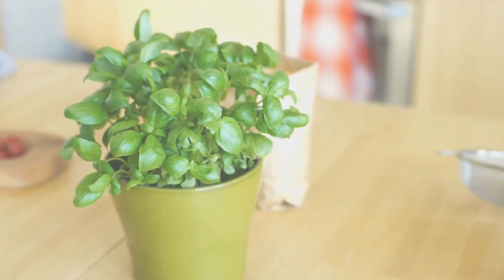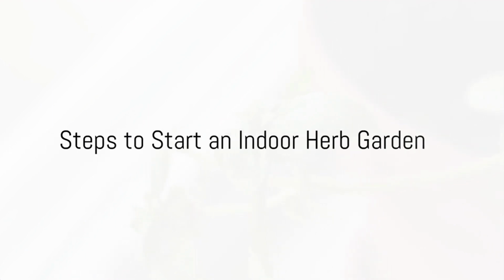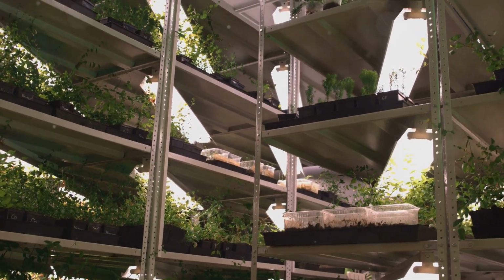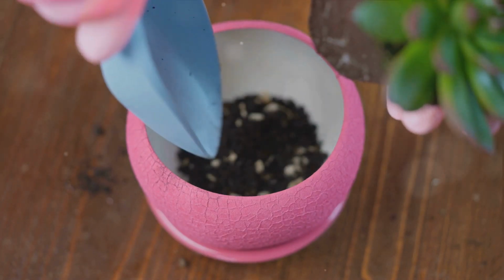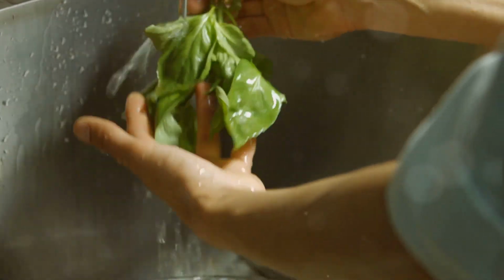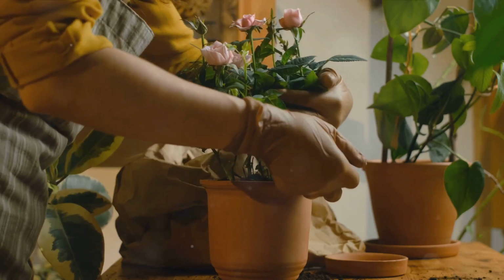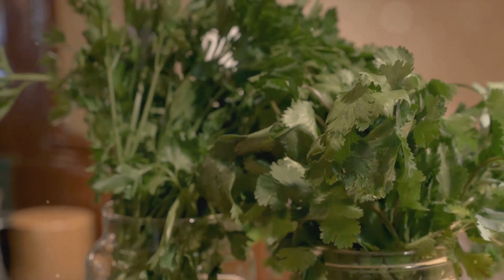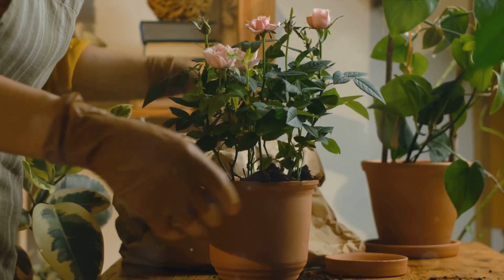Indoor Herb Garden 101: Your Green Thumb Guide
Cultivate your culinary garden indoors with My Garden Nook in "Indoor Herb Garden 101: Your Green Thumb Guide".

Whether you’re a novice or a seasoned gardener, this episode shows you how to start and maintain a thriving indoor herb garden.

Learn about the best herbs to grow indoors, the ideal conditions they need, and tips for watering, lighting, and harvesting.

We'll also cover common challenges and how to overcome them. Add fresh flavors to your meals year-round with your own handpicked herbs.

Start your indoor herb journey today and spice up your cooking with just a pinch!